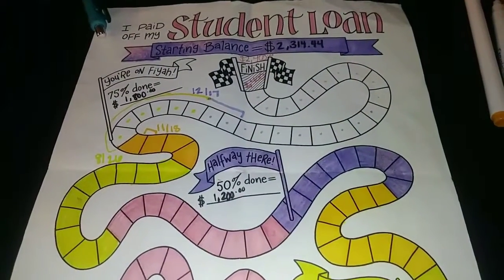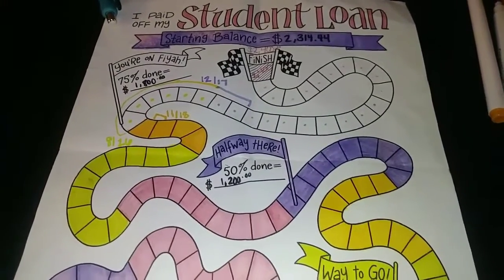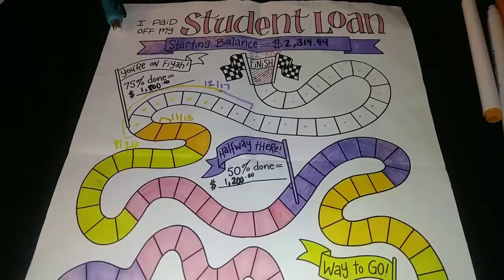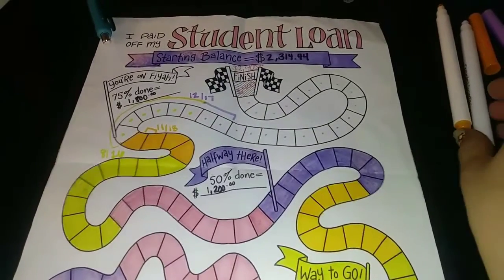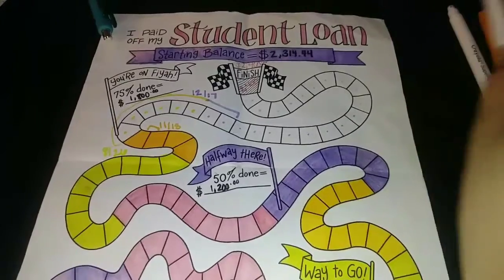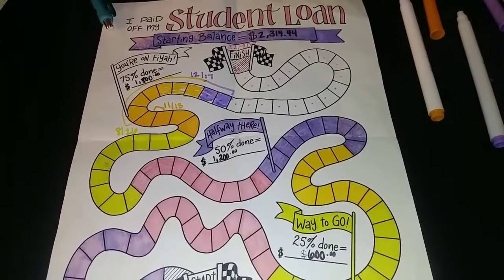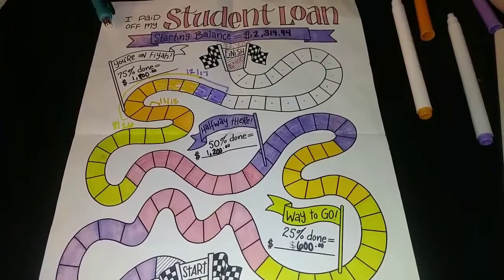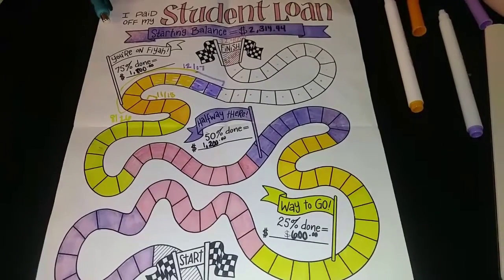STUDENT LOAN #9 TRACKER UPDATE (BALANCE: $448.83)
Hey Everyone,

My name is Jackie Collins and I created my youtube channel on April 2018 with specific reasons in mind! I currently have $63,000 worth of student loan debt and have reached my SICK AND TIRED OF BEING SICK AND TIRED MOMENT. By routinely working the baby steps, I desire to achieve financial freedom in my own personal finances and SOME DAY LIVE LIKE NOONE ELSE. To look foward to amazing opportunities like potential business adventures, traveling all around the world and simply living MY BEST LIFE.

Not only am I digging my way out of debt but I am also prioritizing my health! I want to live a long life, love my body for where it is at and work hard to see changes happen. That is why I started my weigh loss journey! As a form of accoutability,  I weigh myself every Sunday on my channel.

❤ Thank you for investing your time, support and thoughts into my channel ❤

📣Please consider joining our wonderful youtube family if you enjoy financial/fitness/ variety videos!

🔴 If you are new, my schedule for uploading videos is as follows: Mon, Wed, Fri, and Sun each week.

Husband's blog: fisherofmen.blog (please go support his blog and tell him I sent you in the comment section of his post).